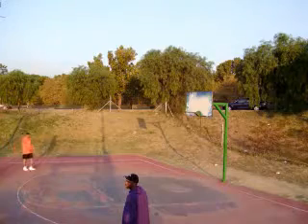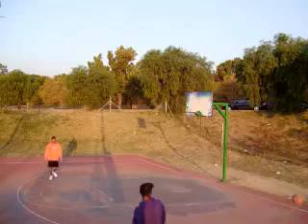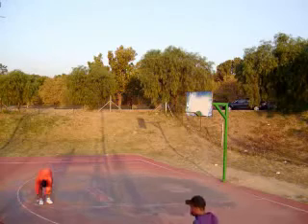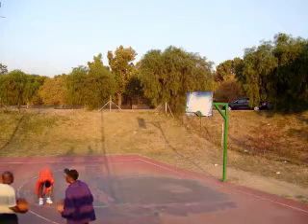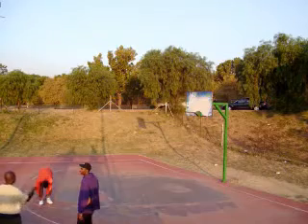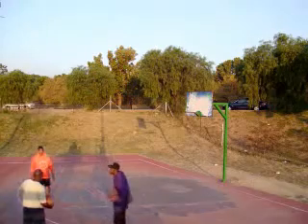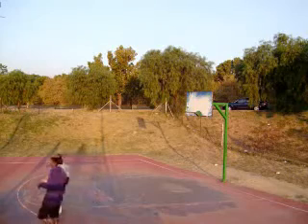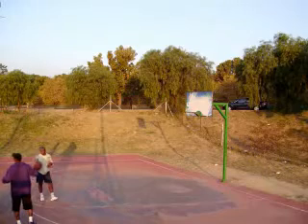Andro Pique Basketball in Jozi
basketball